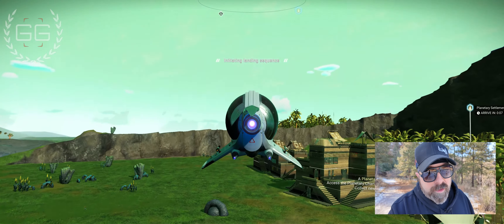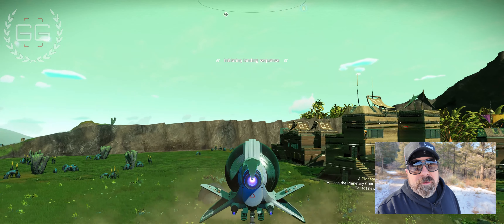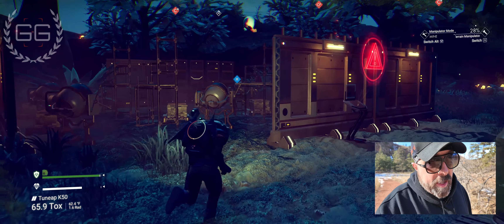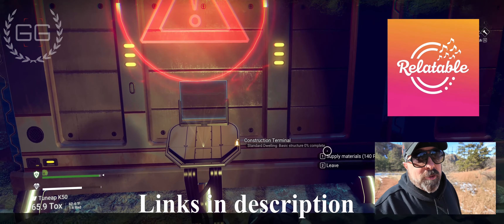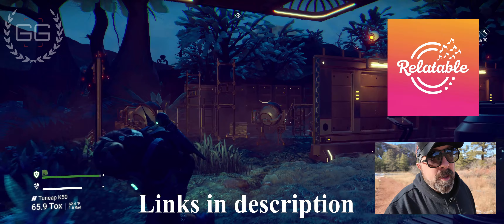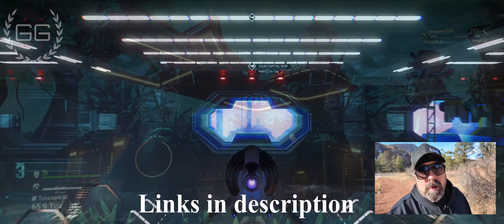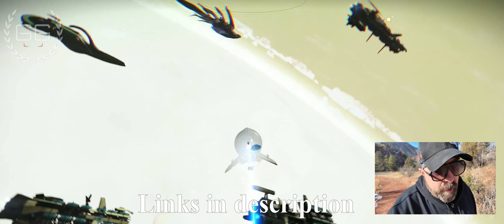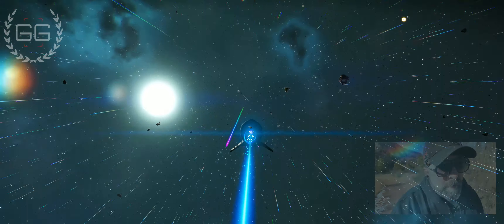Settlement Secret & More, Plus New Channel - No Mans Sky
Happy holidays! Here is a No Man's Sky settlement secret and a sample of a new music feature you will see more of in upcoming videos.

I am also rolling out a new relatable and funny music shorts channel called: RelatableRhythms. The link will be listed below for the new music channel and two new online stores offering mugs, stickers, greeting card, and more to come. I would appreciate any support you can offer which can be as little as some views on the new channel or as much as a purchase or tip at the new stores.

My new Etsy store, MadAwesome: